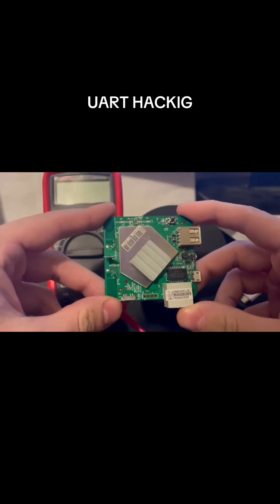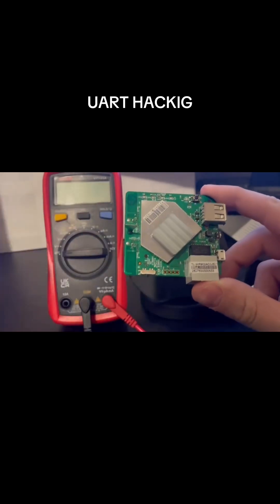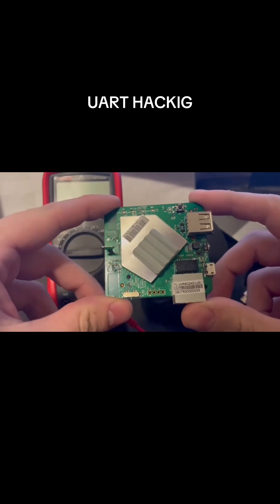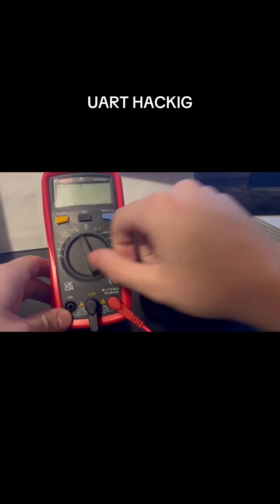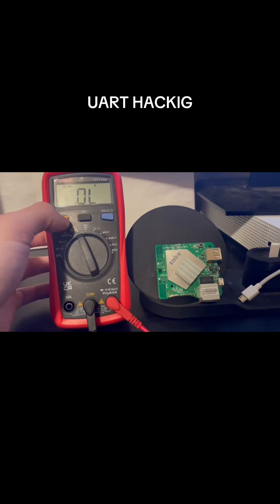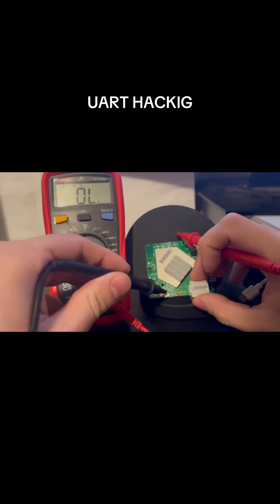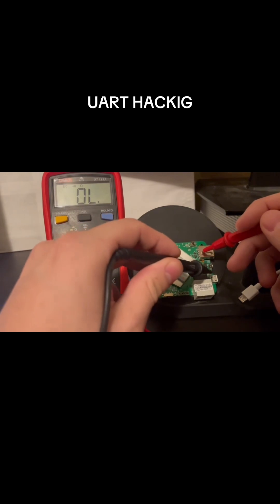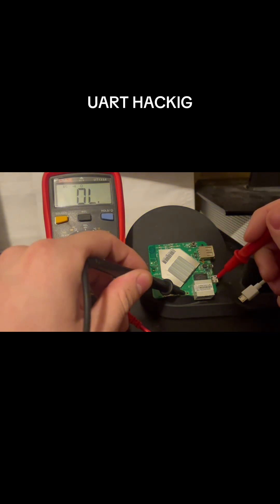Finding ground for UART hacking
Finding ground on an embedded device it’s important for UART hacking. Check out the full length tutorial on
My channel. Stay safe and ethical.